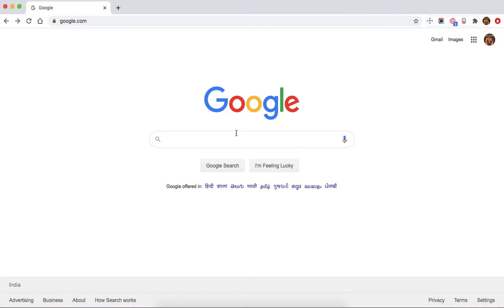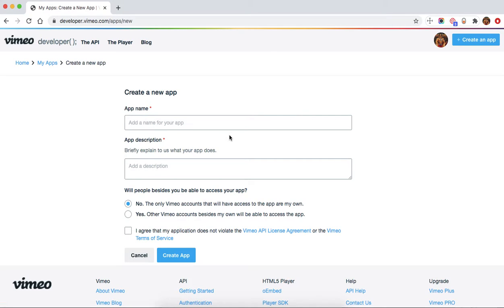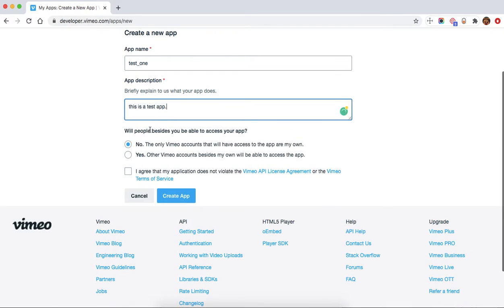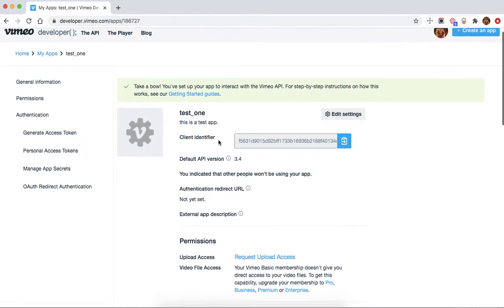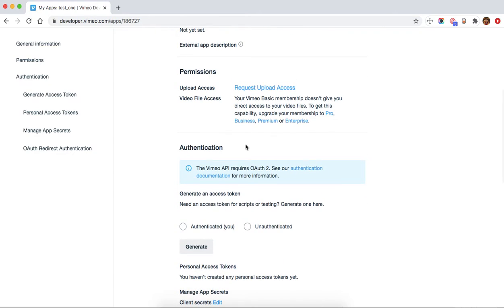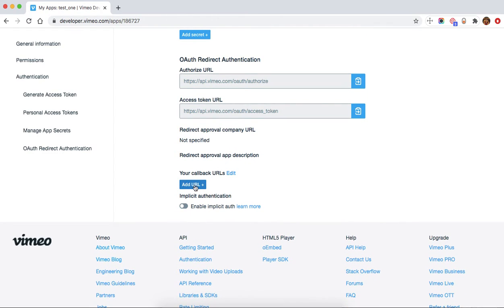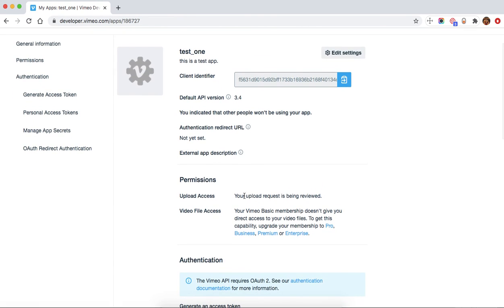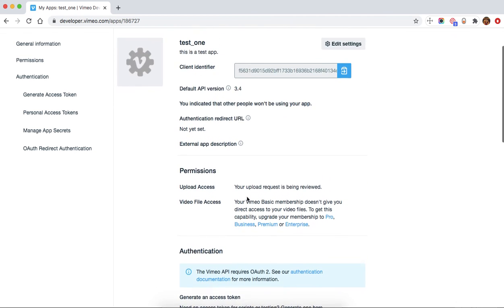How to generate or create Vimeo API || App Secret || App Key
This video will teach you how to generate Vimeo client ID, Client Token and Access Token for any website, and also request for uploading.

The video is very much clear about the App Secret and App key, where we have explained step by step about the Vimeo API.